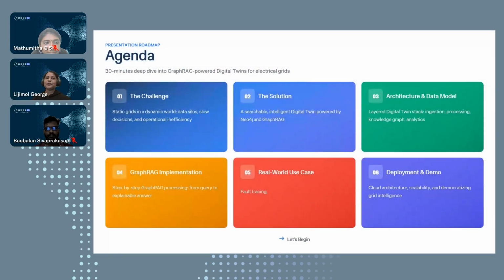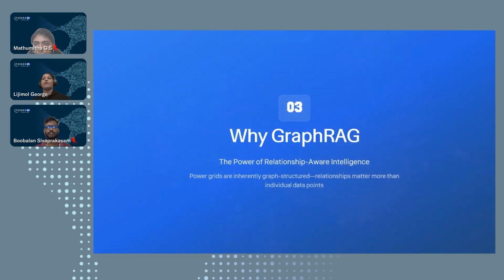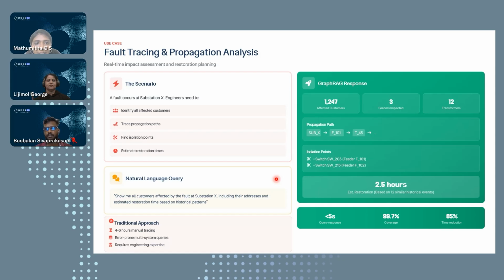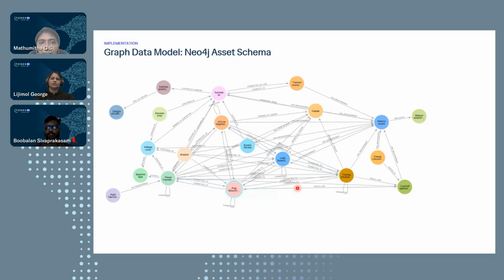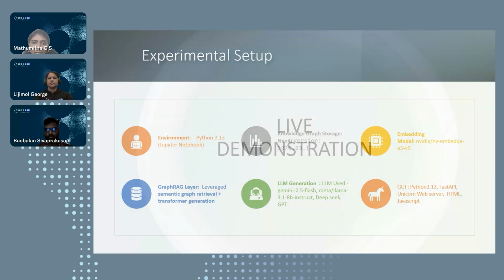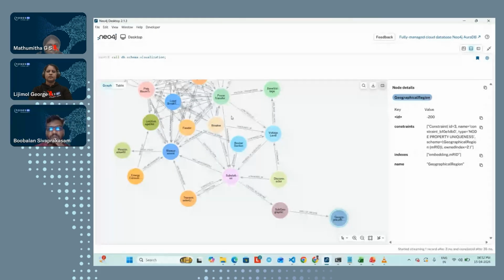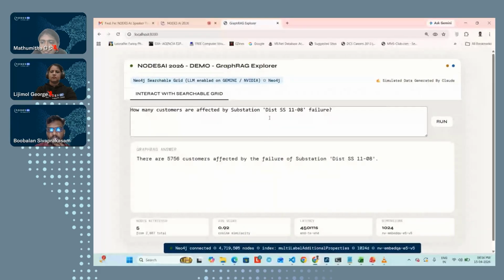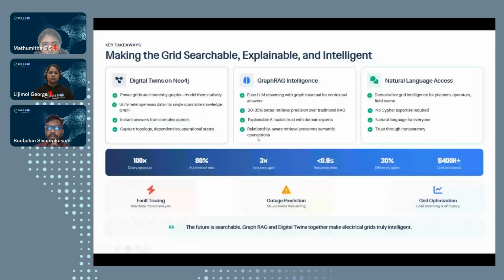NODES AI 2026 - The Searchable Grid: Building a GraphRAG-Powered Digital Twin for Real-Time Insights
Join Lijimol George, Boobalan Sivaprakasam, Mathumitha G S at NODES AI for this session: "The Searchable Grid: Building a GraphRAG-Powered Digital Twin for Real-Time Insights".

Electrical networks produce vast, varied data—GIS, AMI telemetry, transformer health, DER output, and outages—yet utilities still rely on static diagrams and siloed systems. This hampers real-time diagnosis and decision-making. This session presents a practical solution: leveraging Neo4j Knowledge Graphs and GraphRAG to create a searchable, intelligent Digital Twin of the distribution grid.

Distribution assets—substations, feeders, switches, transformers, meters, DERs—are unified into a semantically rich knowledge graph capturing topology, dependencies, and operational states. On this Digital Twin, we add a GraphRAG-powered natural-language engine that retrieves relevant subgraphs and state info, allowing engineers to ask complex, domain questions in plain language and get precise, contextual answers.

The system enables real-time tracing of faults, identification of overloaded nodes, analysis of DER capacity, and simulation of switching—offering intelligence and actionable insights. This integrated graph + AI approach delivers faster outage response, better situational awareness, and more reliable planning for MV and LV networks.

Attendees will learn:
• Build a real-time, queryable Digital Twin with Neo4j
• Use GraphRAG to combine LLM reasoning and graph traversal for contextual answers
• Democratize grid intelligence with natural-language queries
• Unlock fault tracing, outage prediction, DER assessment, and grid optimization